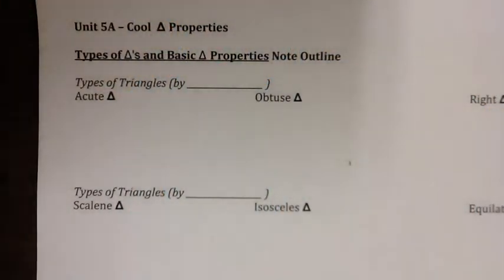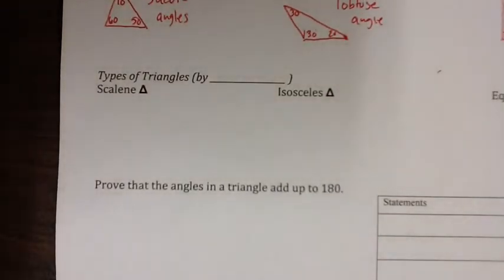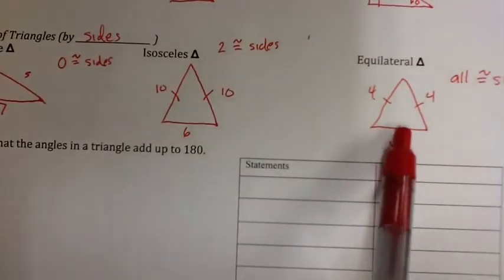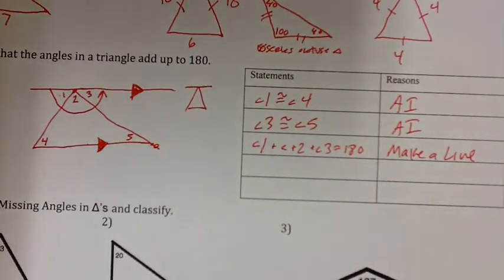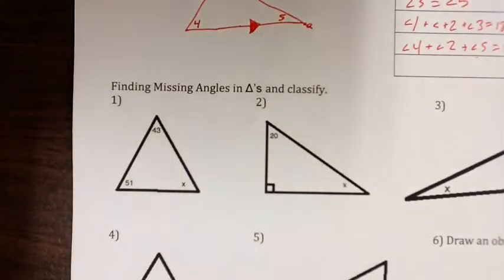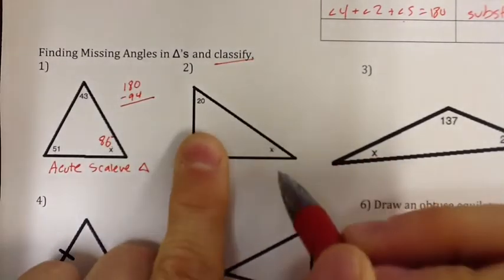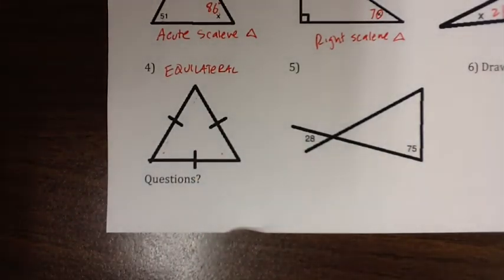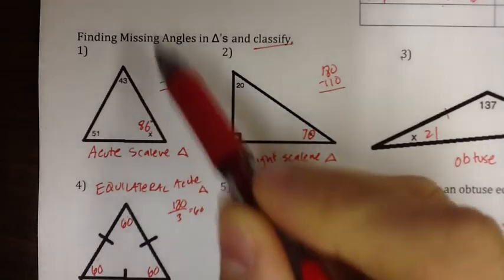Basic Triangle Properties